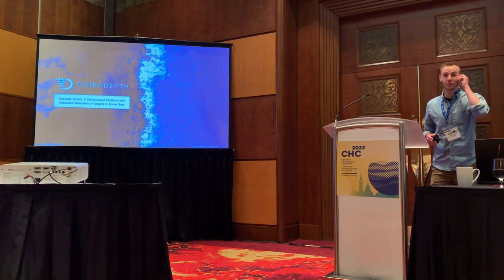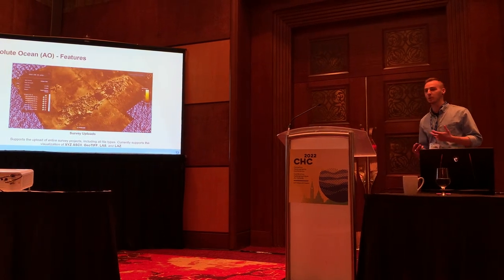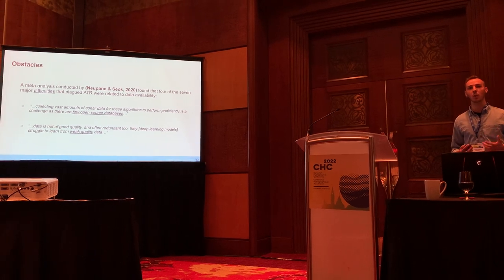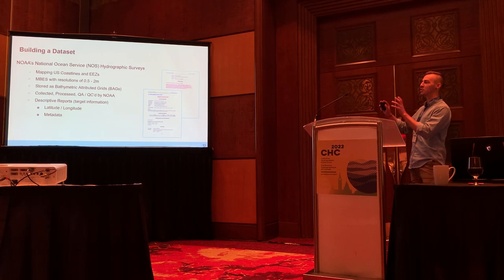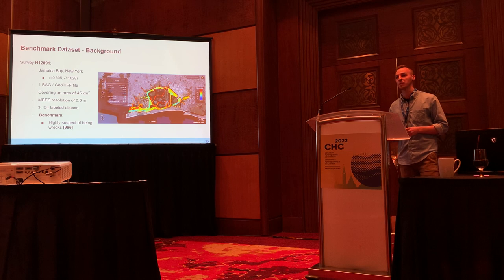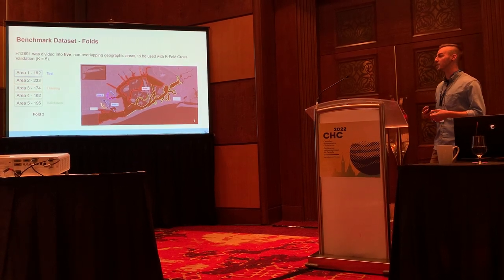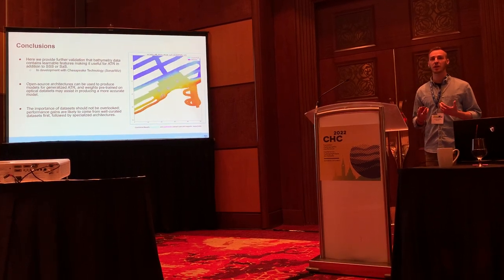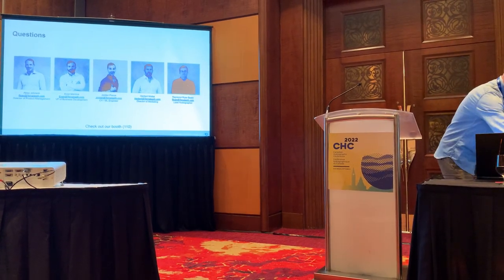Absolute Ocean - Automatic detection of targets in sonar data with our cloud based platform.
Jordan Pierce, Terradepth's Computer Vision & Machine Learning Engineer speaks about automatic detection of targets in sonar data with the cloud based platform, Absolute Ocean. CHC 2022 (Canadian Hydrographic Conference) in Gatineau, Quebec, Canada.